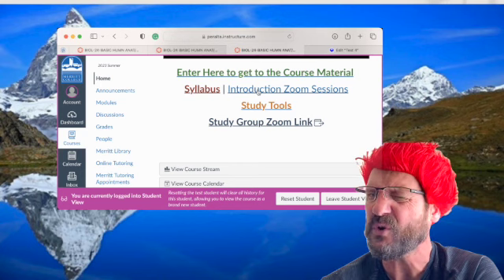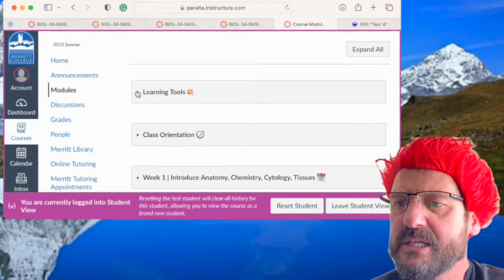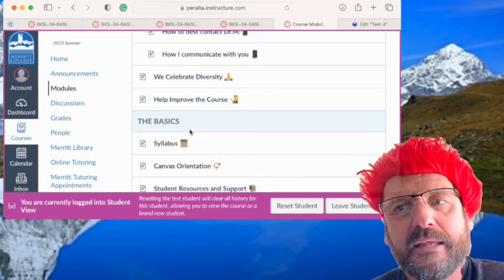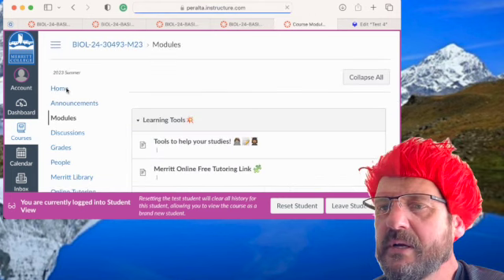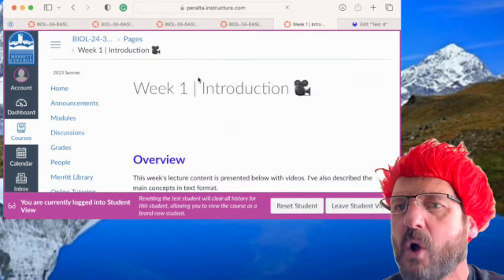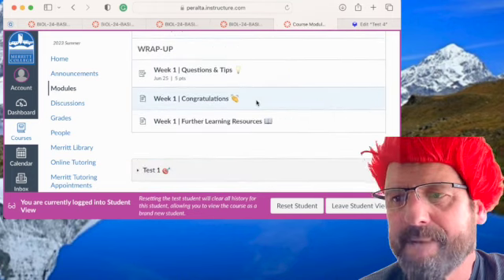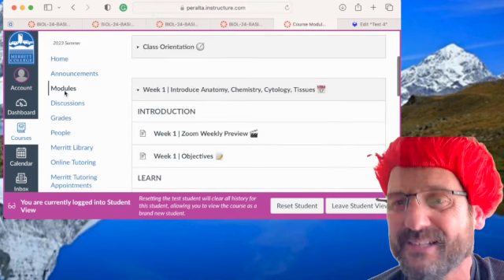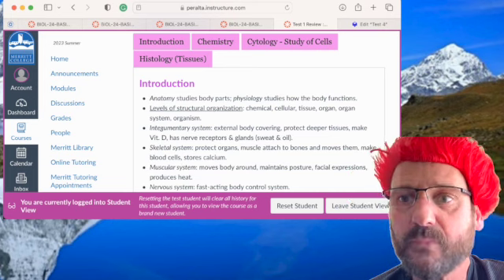BIOL 24 SUMMER 23 INTRO